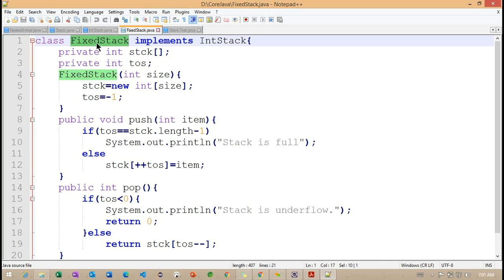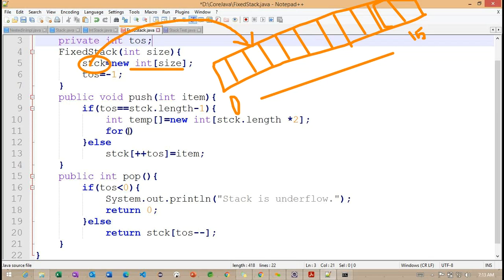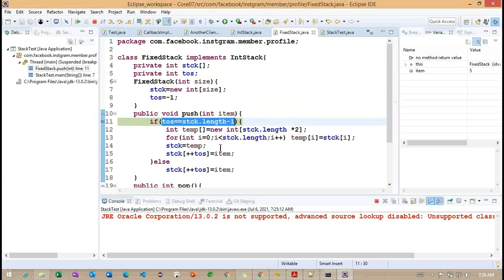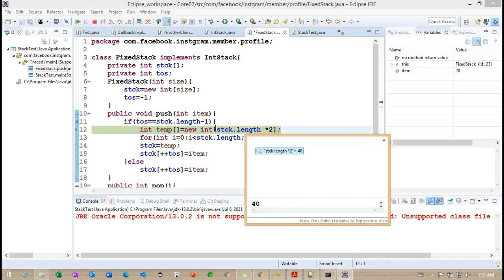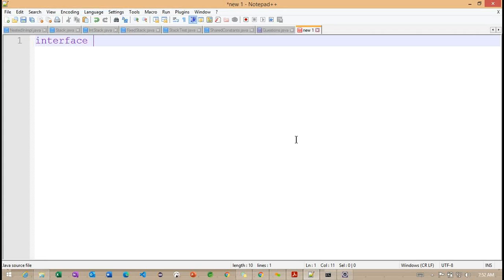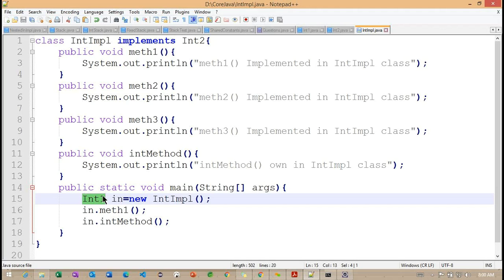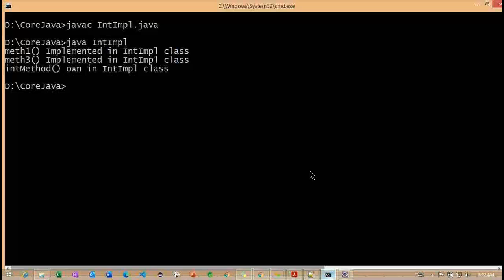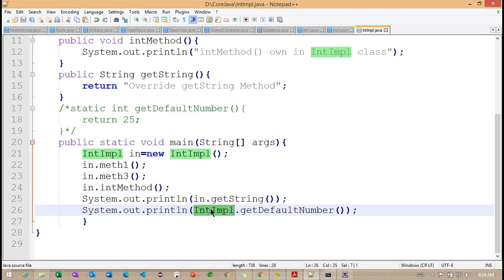Instant Meeting 2021 07 06